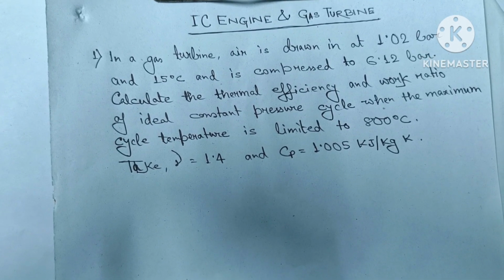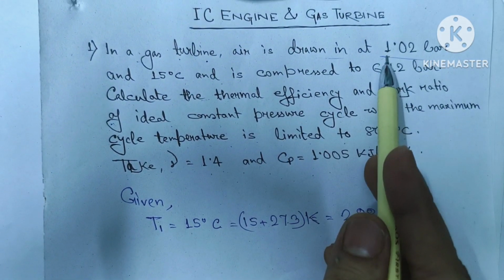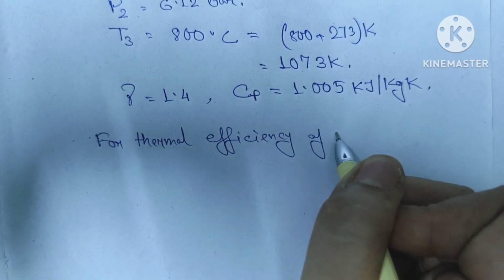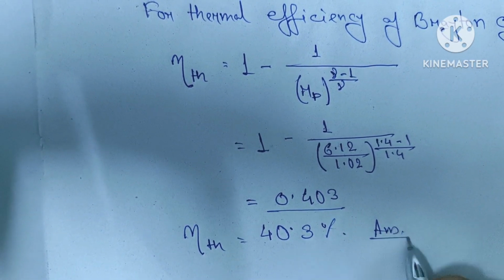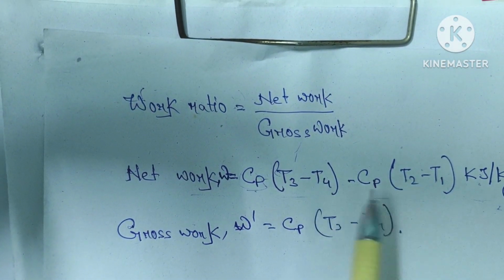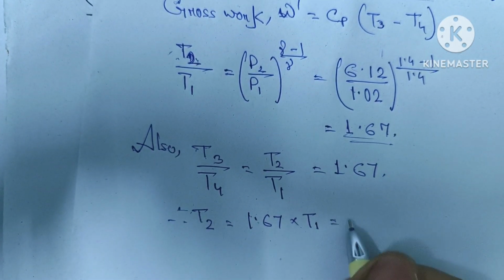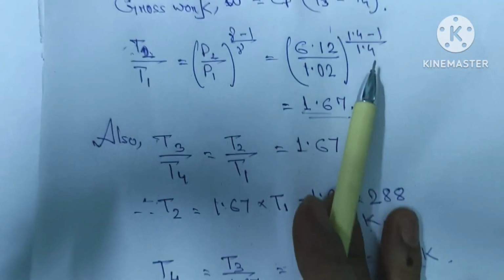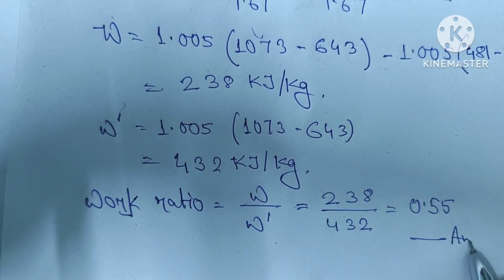PROBLEMS ON IC ENGINE AND GAS TURBINES (PART I)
This video series will consist of numerical problems from IC Engines and Gas Turbines. These numerical problems are significant for semester examinations.